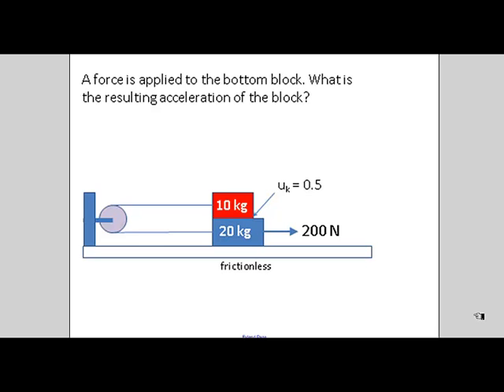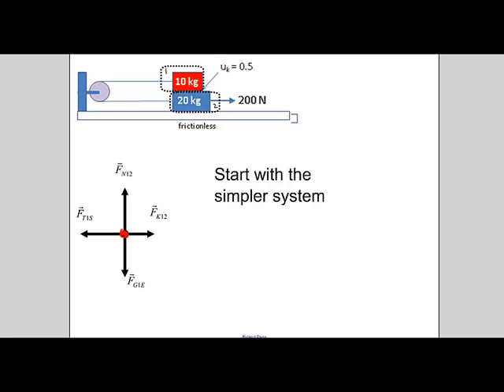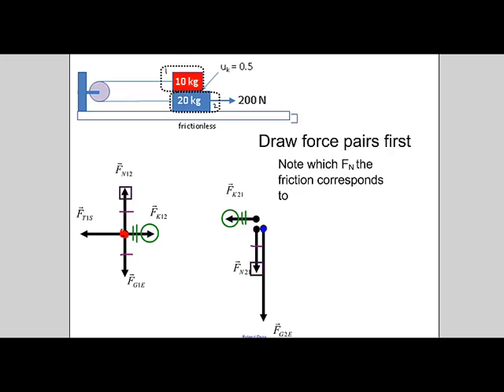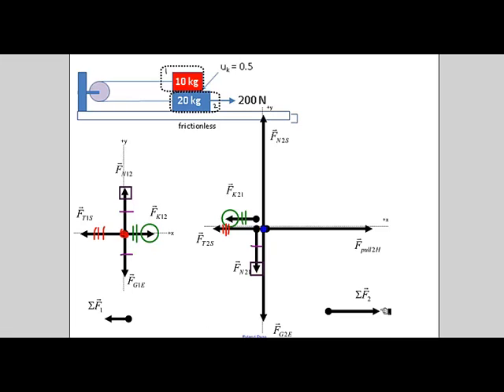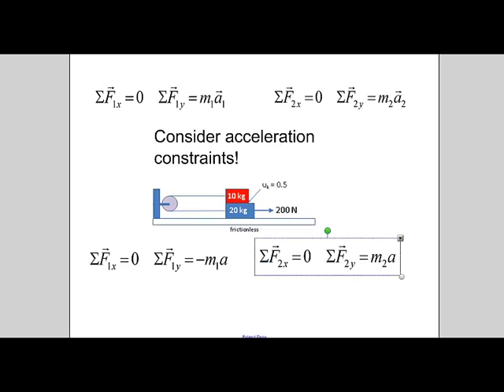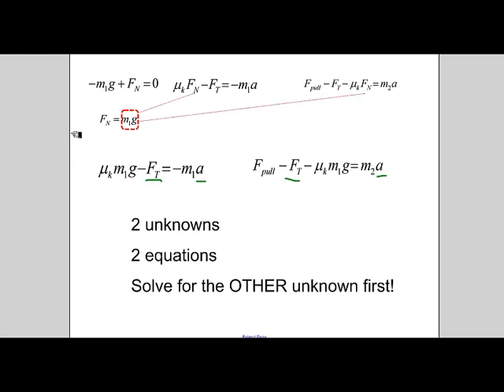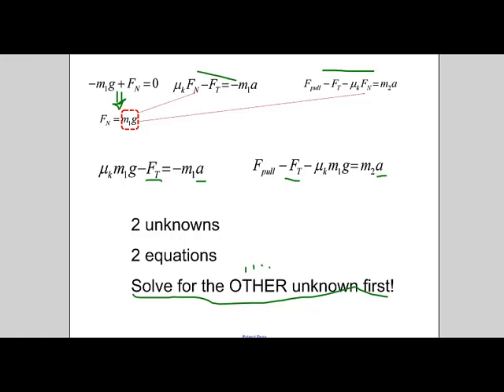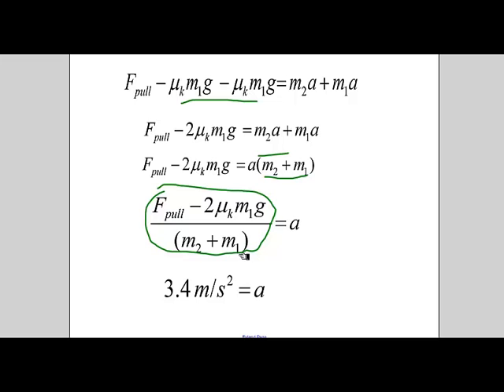Interactions Review Problem